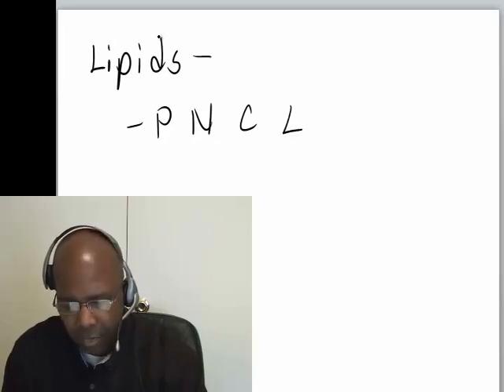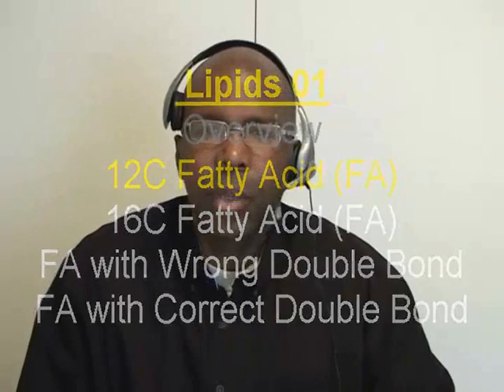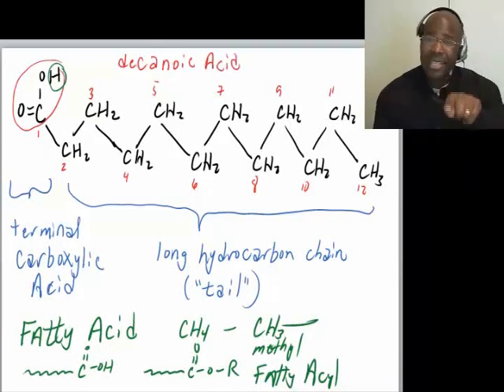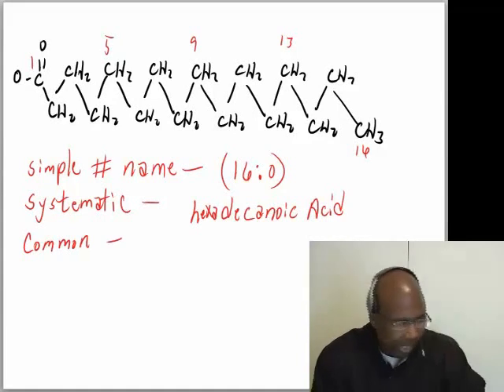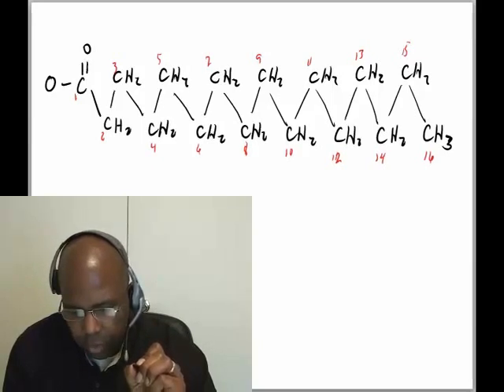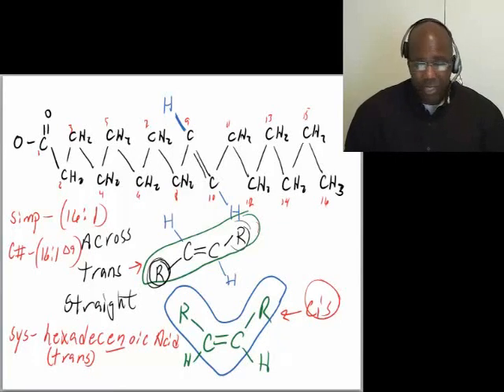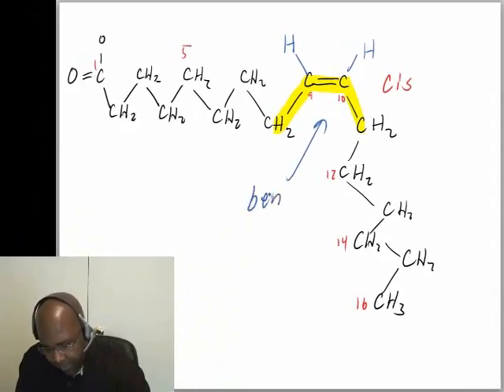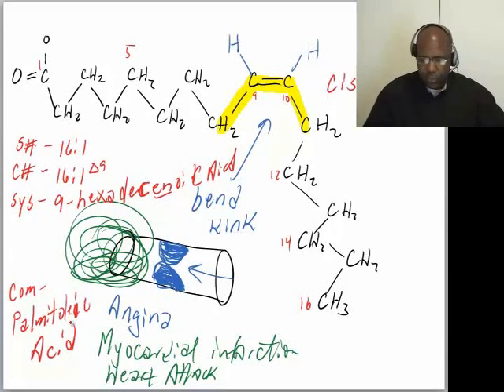Lipids 01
Biochemistry lecture videos on the lipids.